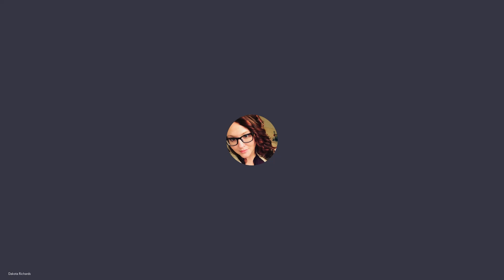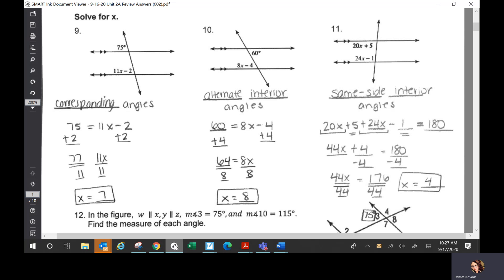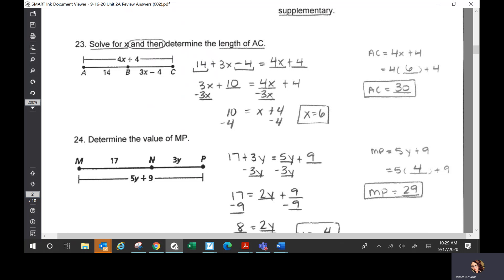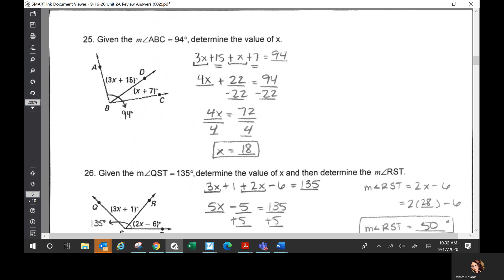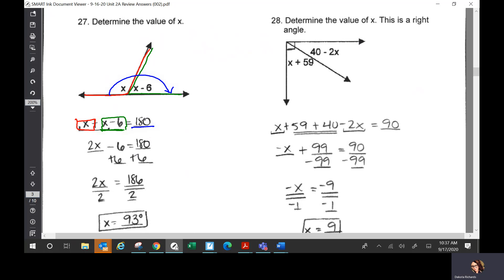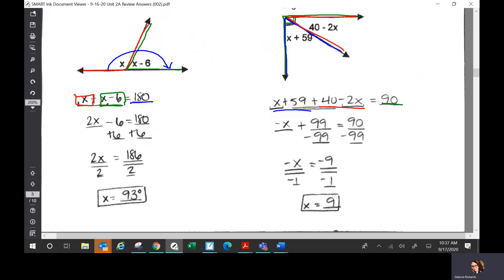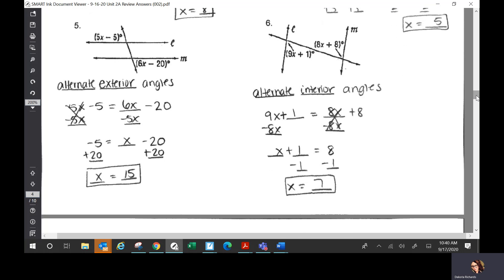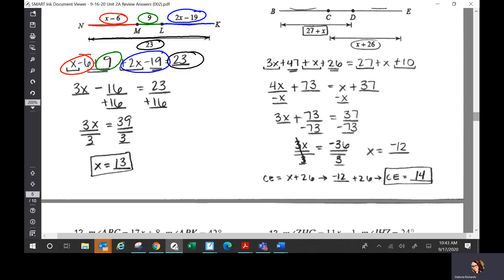3rd Period Geometry 1 UNIT 2A Review